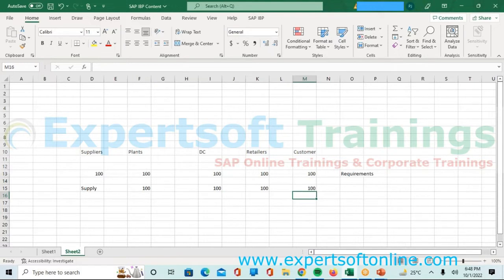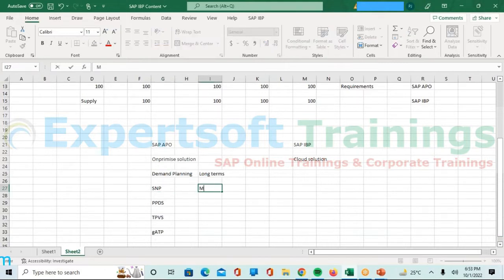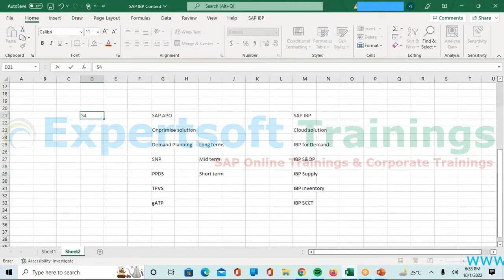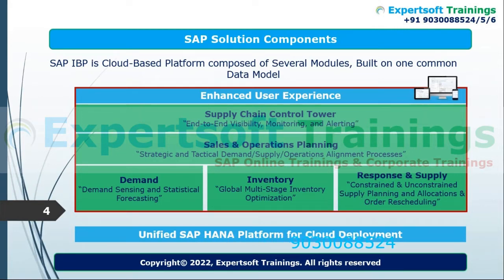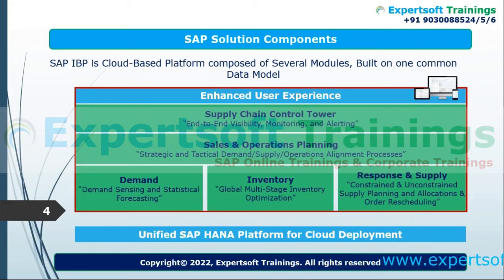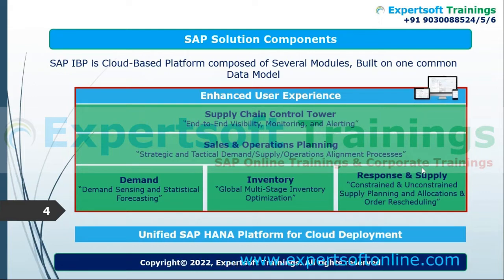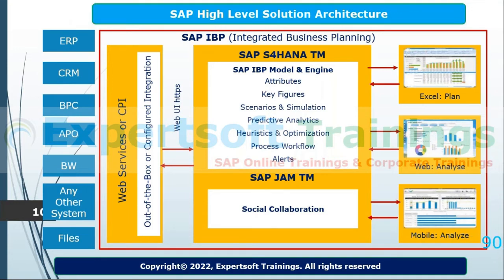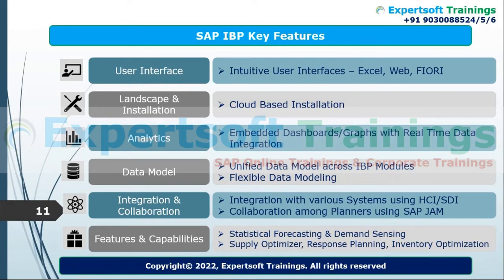SAP IBP Cloud Training | SAP IBP Cloud Online Training | SAP IBP Corporate Training